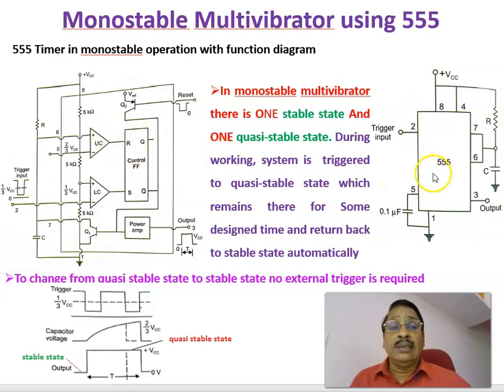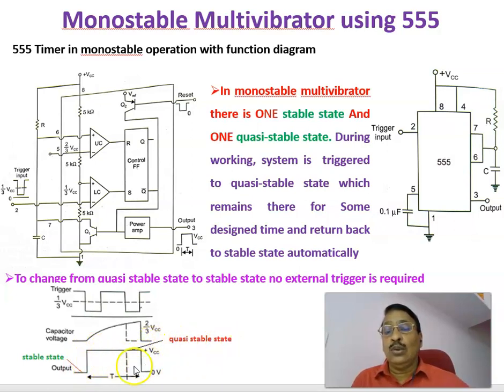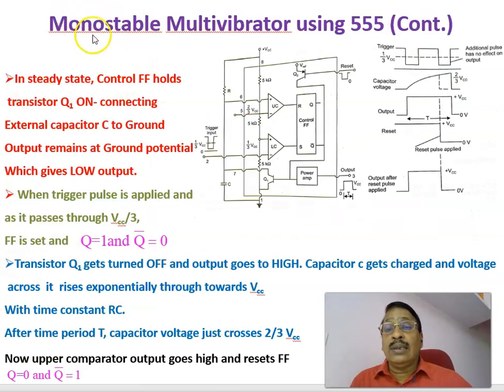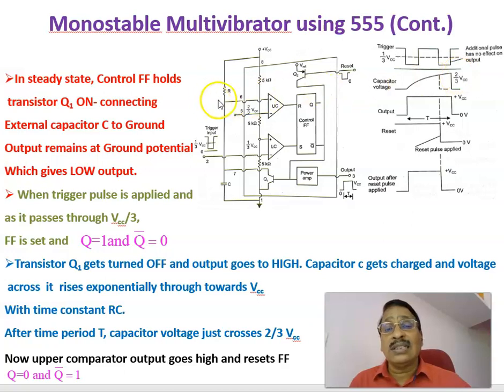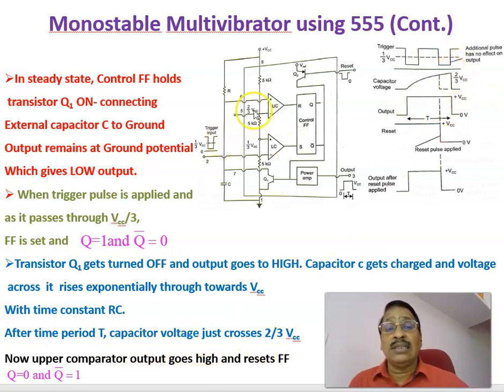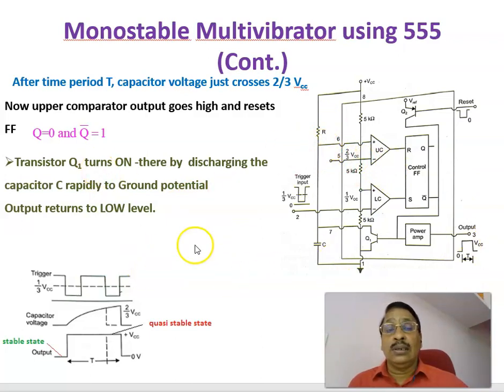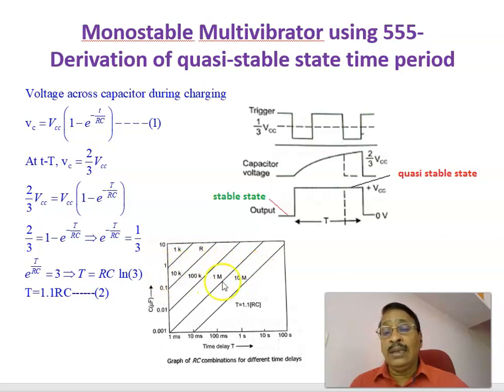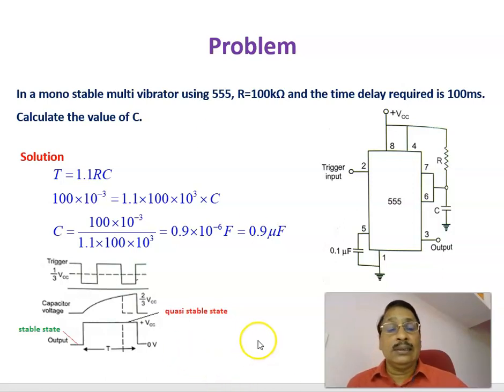Monostable Multivibrator using 555 IC